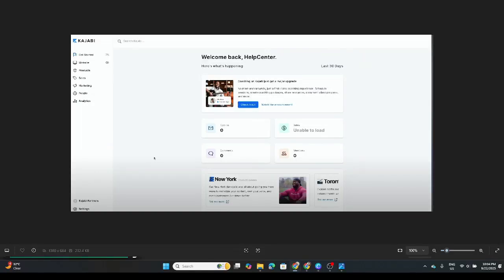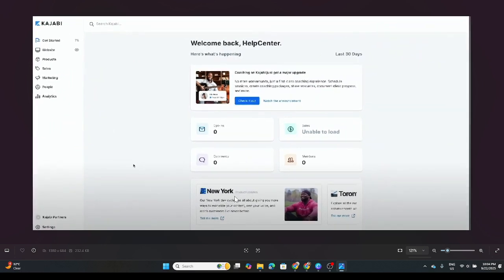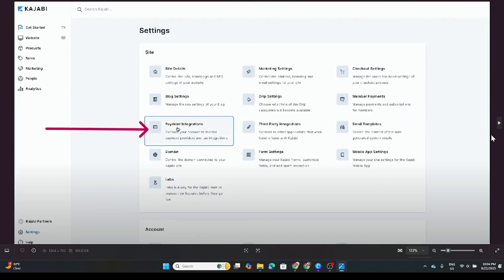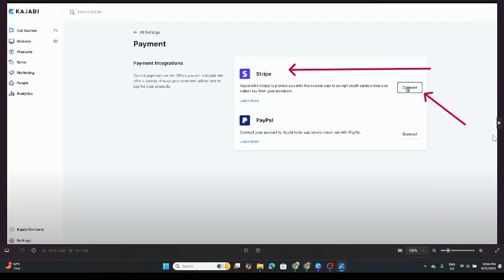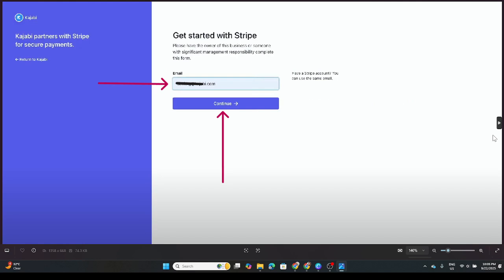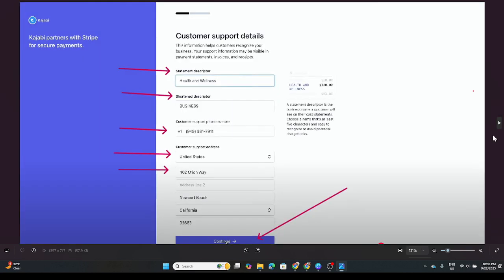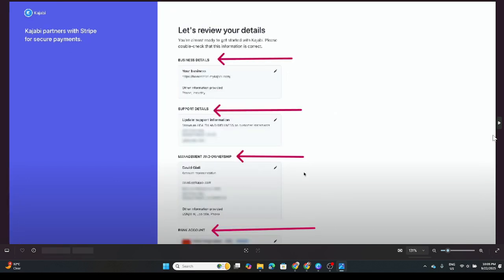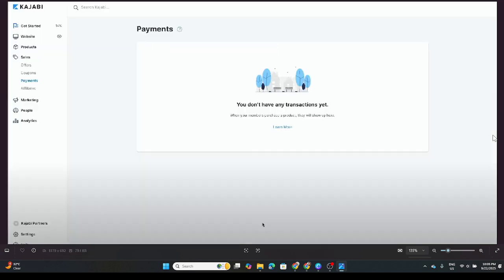How to Link Stripe with Kajabi Payment (Setup Guide)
Want to get paid seamlessly on Kajabi? 💳 In this step-by-step setup guide, you’ll learn how to link Stripe with Kajabi for smooth and secure payment processing. Whether you’re selling online courses, memberships, or digital products, connecting Stripe ensures your customers can pay easily and you get paid fast.

In this video, you’ll discover:
✅ How to connect your Stripe account to Kajabi 🔗
✅ Step-by-step Kajabi payment setup process 💼
✅ How to test and confirm your Stripe integration ✔️
✅ Tips to avoid common payment setup issues ⚡

This tutorial is perfect for beginners and course creators setting up their first Kajabi offer.